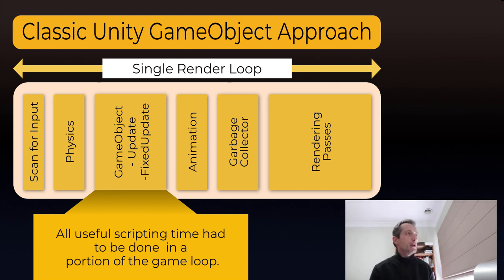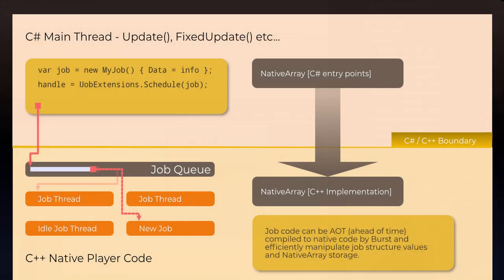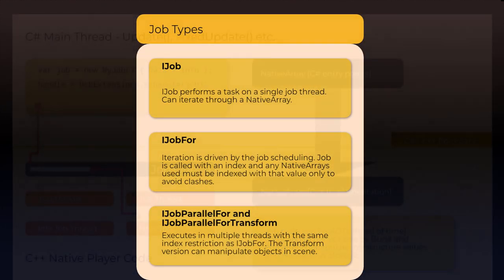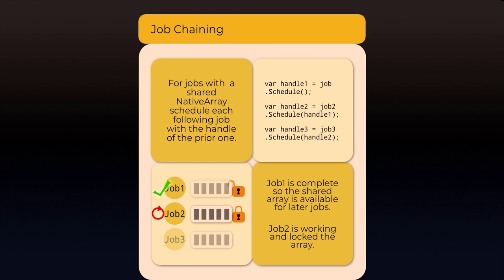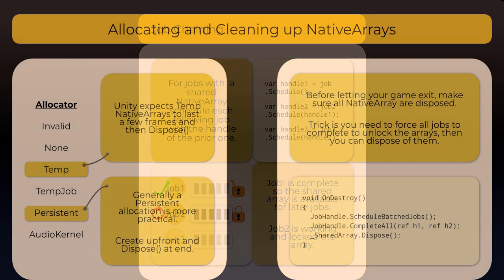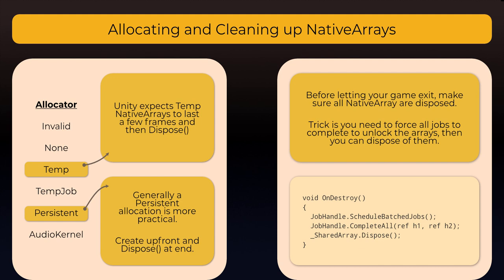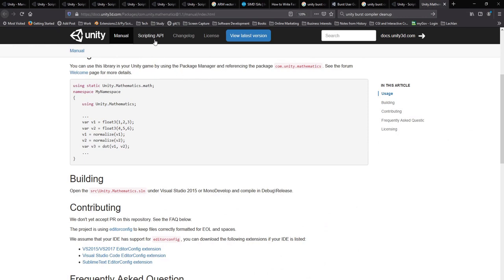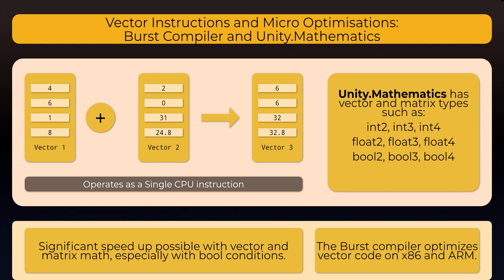Can Jobs be used for complex logic? Deep Dive into C# Job System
A dive into Unity 3D's C# Job System for longer running, complex logic. Comparing against the MonoBehaviour approach, looking at different job types, NativeArray Allocators and ways to dispose of them, Unity.Mathematics and the Burst Compiler and why these improve performance.

2:18 - Overview
3:47 - MonoBehaviour Trap
6:00 - Using Unity's Profiler Window
7:15 - Using the Stats button to see FPS and timing
7:47 - Why the Jobs environment is so different
12:00 - Types of Jobs you can create and how they use worker threads
15:20 - Chaining jobs together to create a processing pipeline
18:55 - Allocating and disposing of NativeArray usefully in code
22:48 - Vector processing using Unity.Mathematics and Burst
22:54 - A tour of Unity.Mathematics